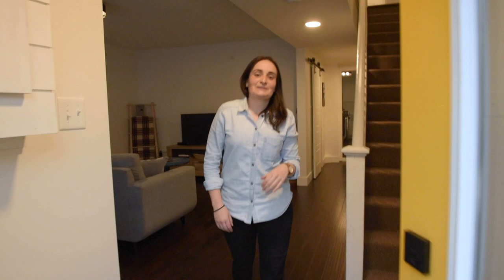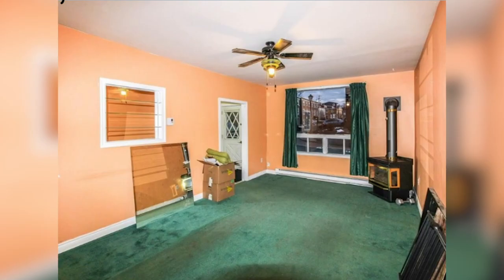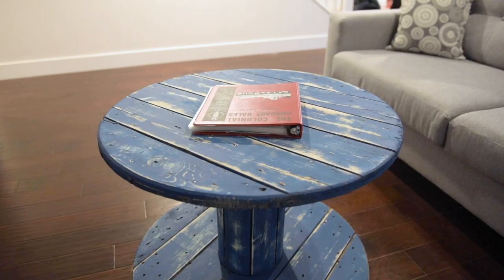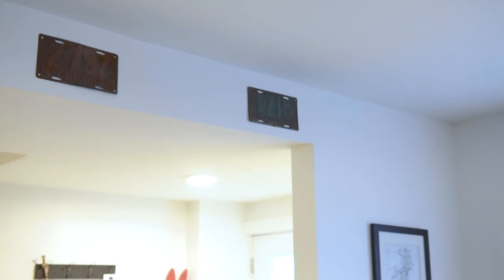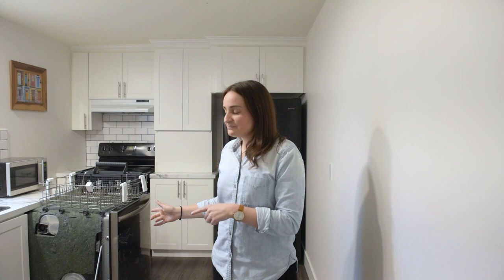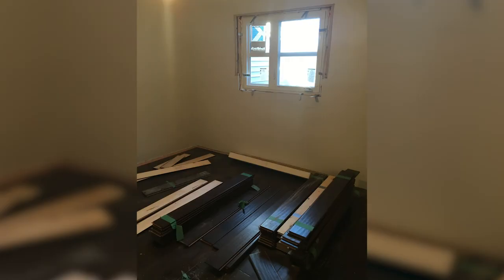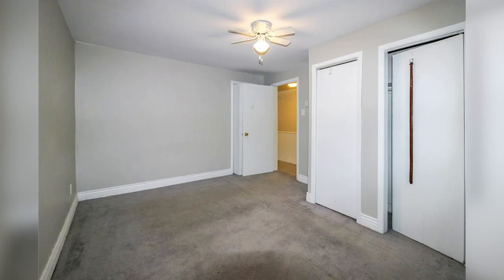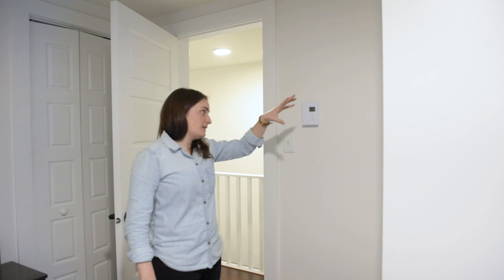Home Tour - Reno Project in St. John's, Newfoundland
Check out Instagram or Facebook for more content.

Looking for fun antique finds in St. John's? Check out Dats a Goodie on 570 Water st.

Interested in staying at this Airbnb?